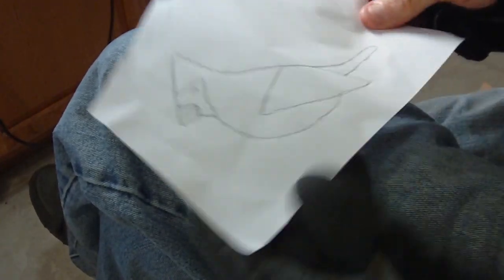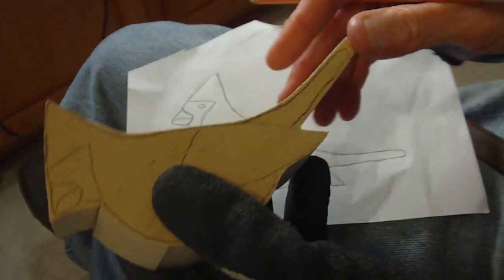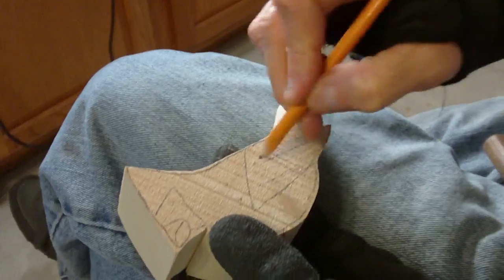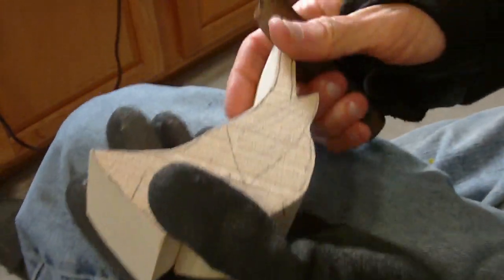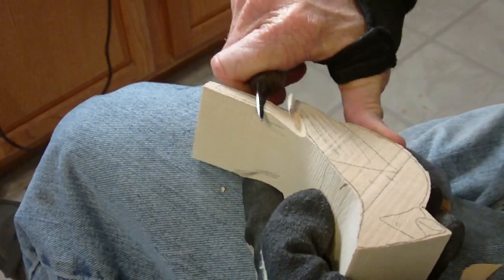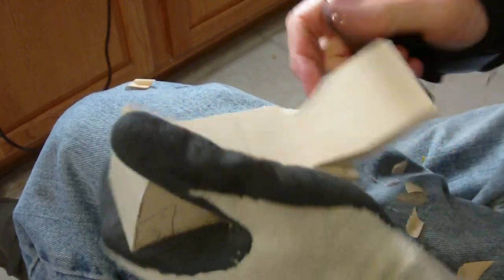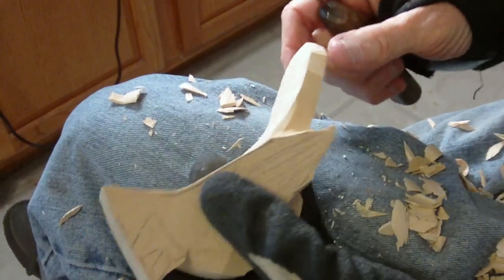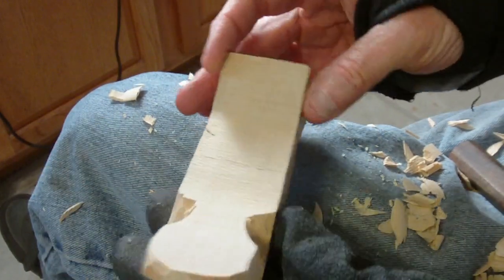Carving The Simple Cardinal Part 1